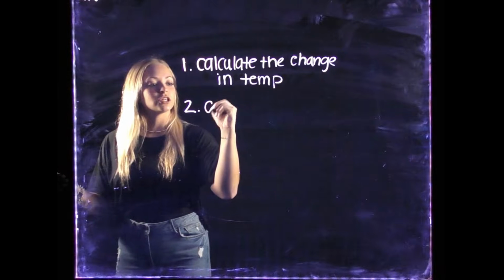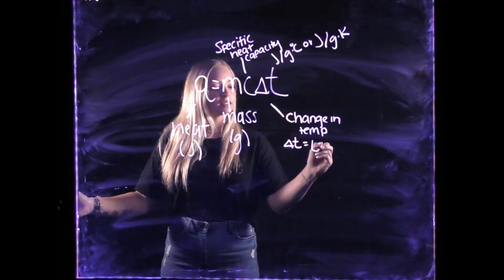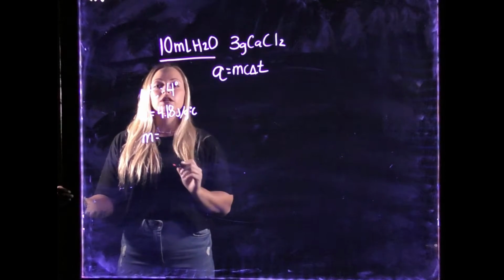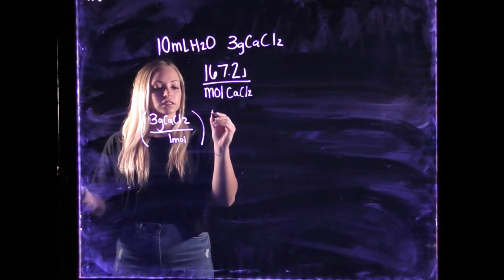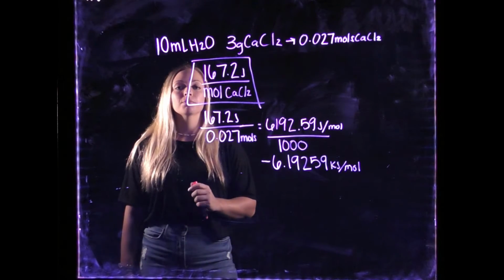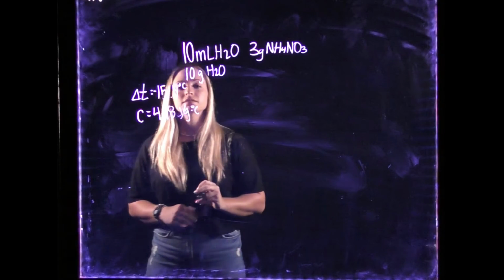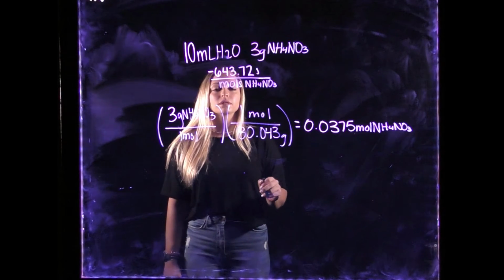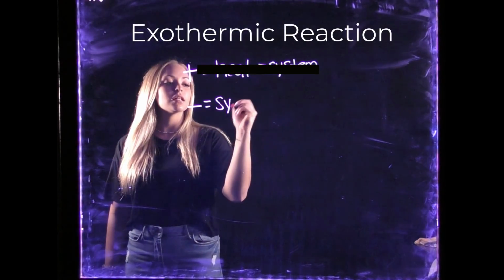Calorimetry Experiment Calculations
In this video, Biology major Kaylyn Chapman walks students through how to calculate the change in enthalpy of a reaction in a typical "coffee cup" calorimetry experiment